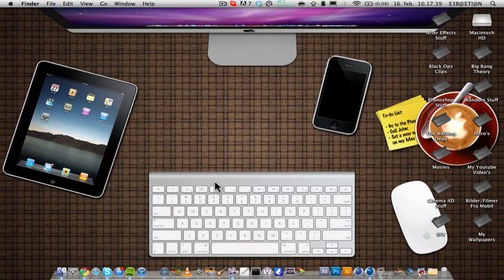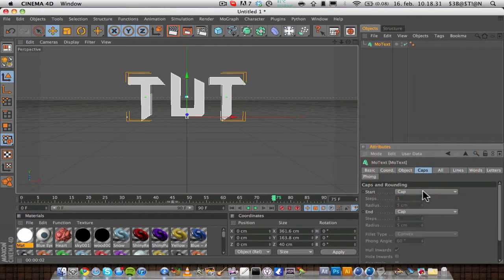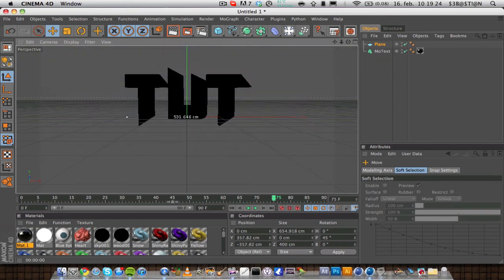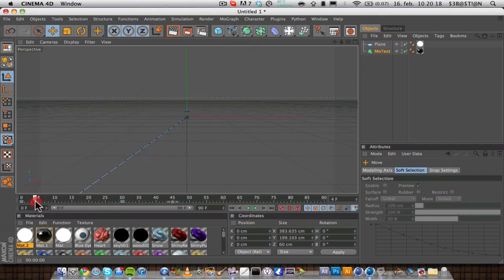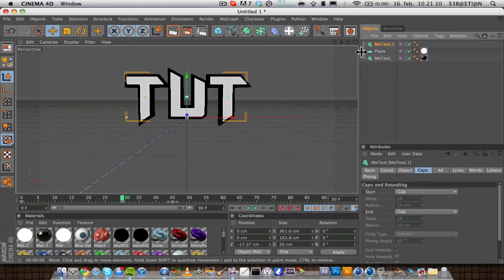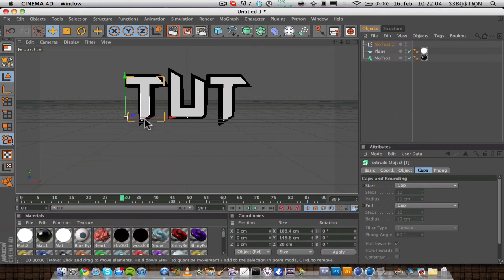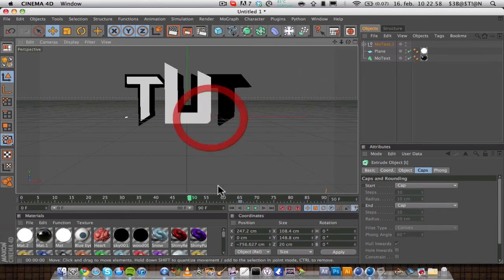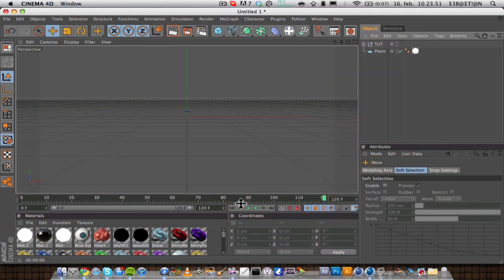Cinema 4D // How to Make Letters Fly Inn One by One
THX StreamlinedStudios